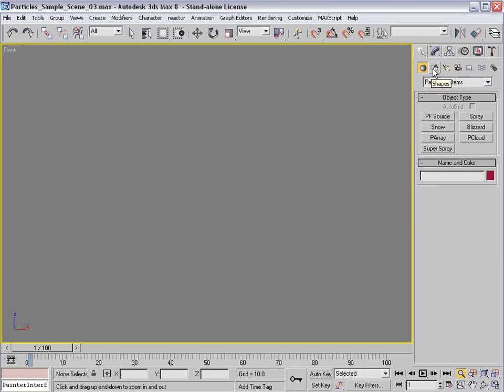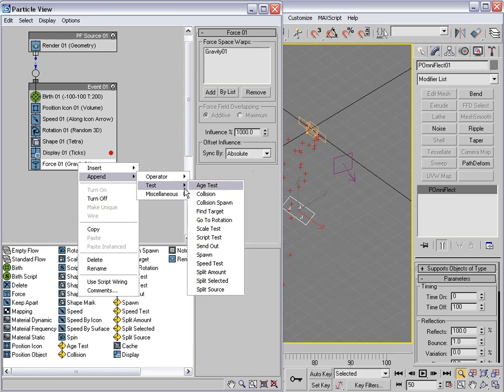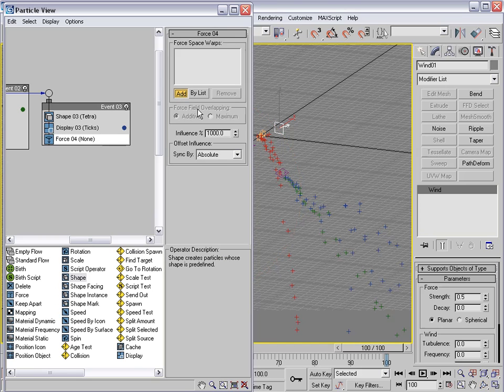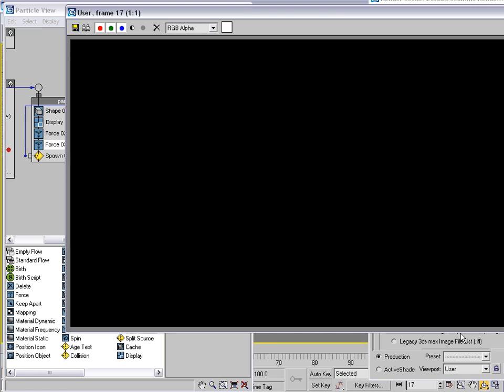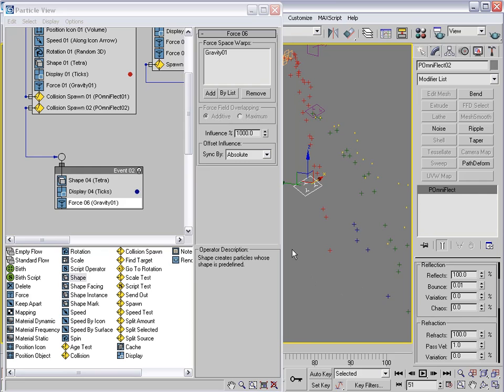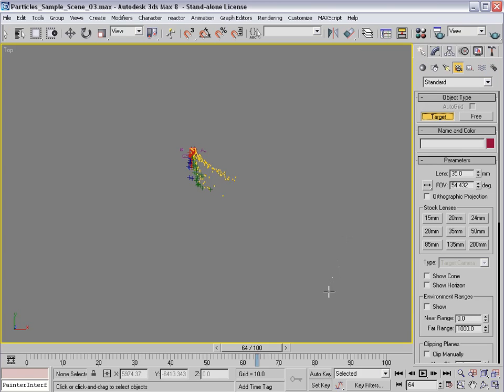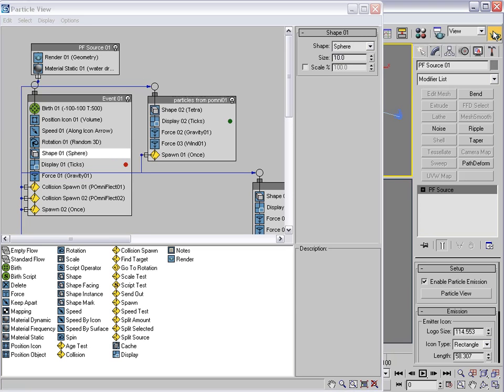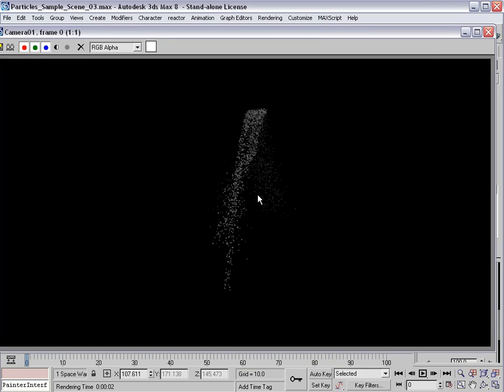11.Matte Painting Production Techniques - Matte Painting for Film (with Chris Stoski)-Gonmon